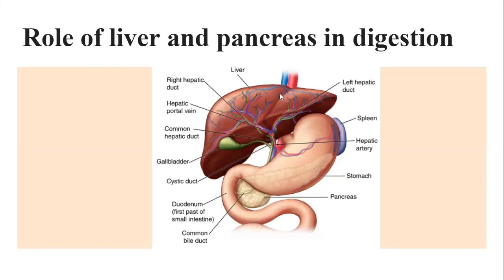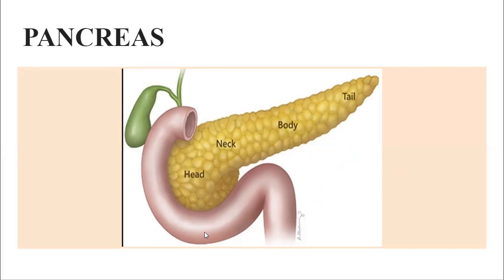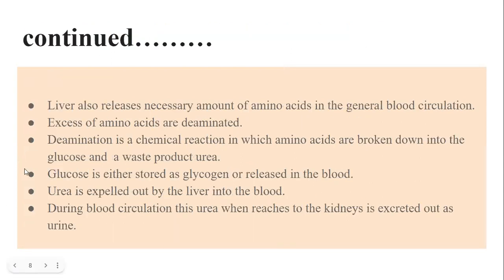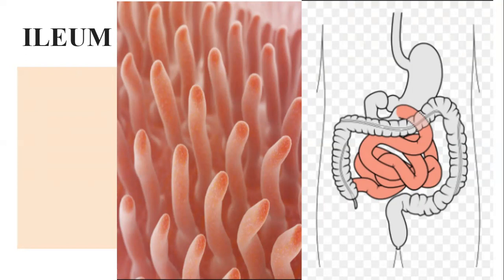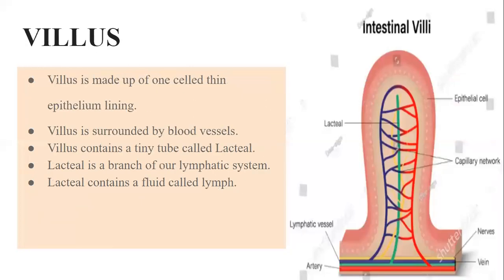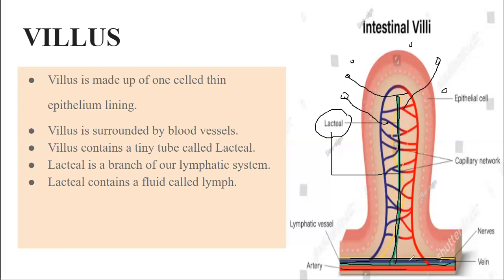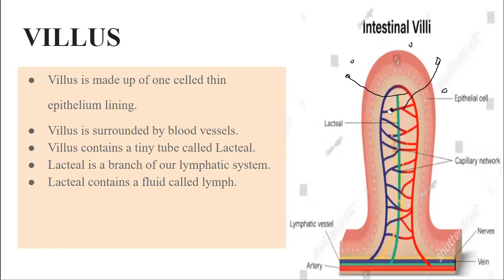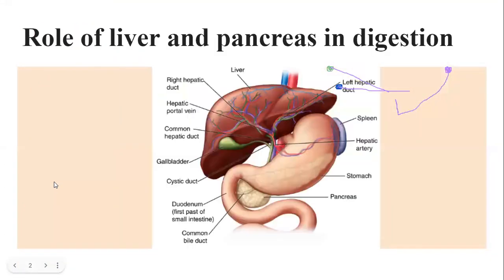DIGESTIVE SYSTEM PART 2 | DIGETSION IN THE INTESTINE | BIOLOGY AND CHEMISTRY LESSONS.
This video is the second part of the process of digestion , absorption and assimilation of the digested food.